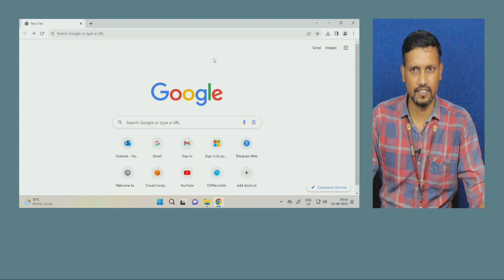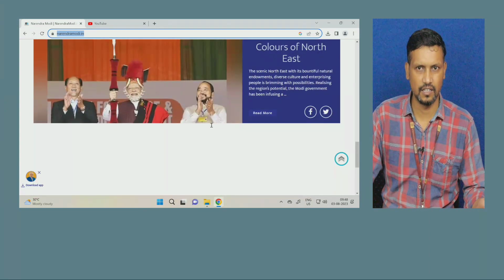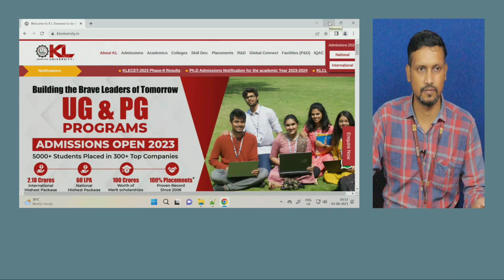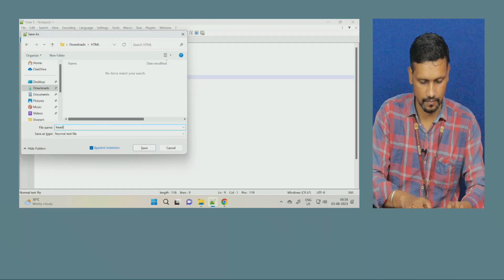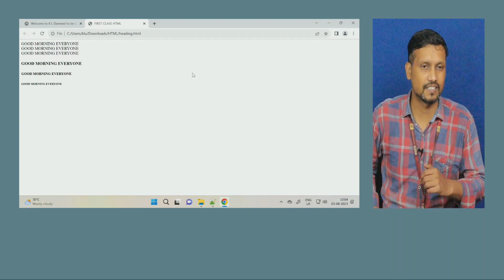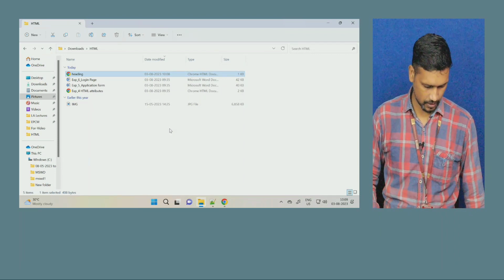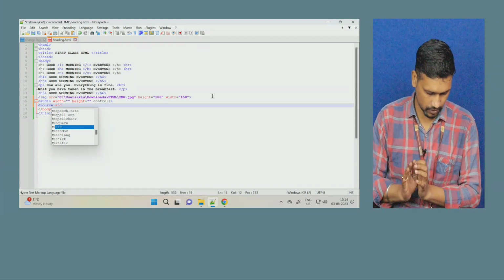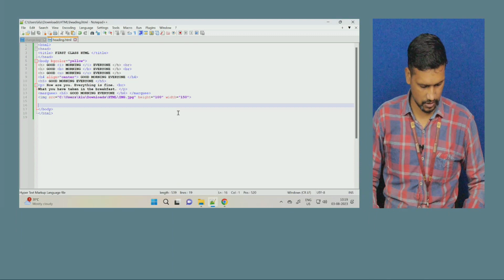HTML BASICS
This video about HTML basics provides an introduction to Hypertext Markup Language (HTML), covering fundamental concepts such as tags, elements, and attributes. It likely demonstrates how to create a simple HTML document, including headings, paragraphs, lists, links, and images.